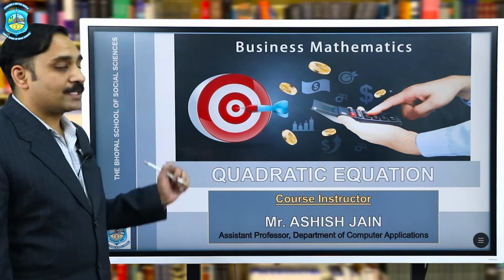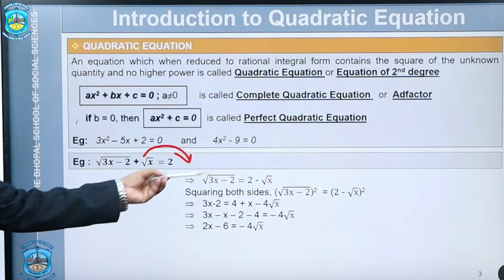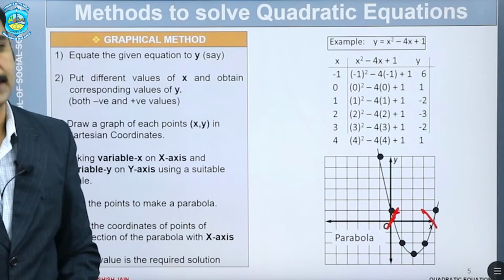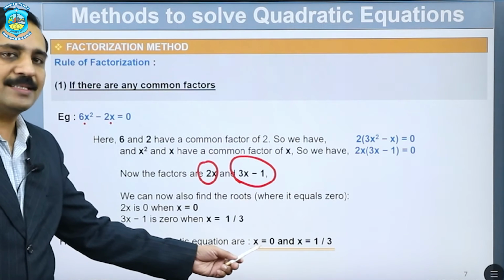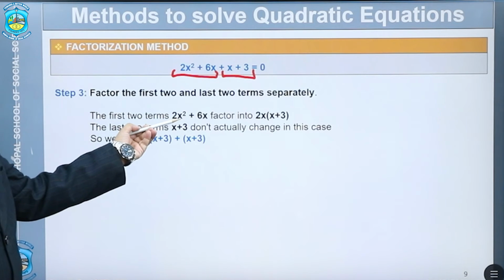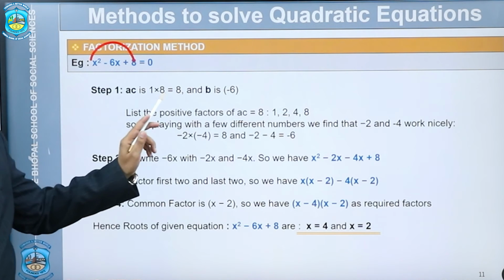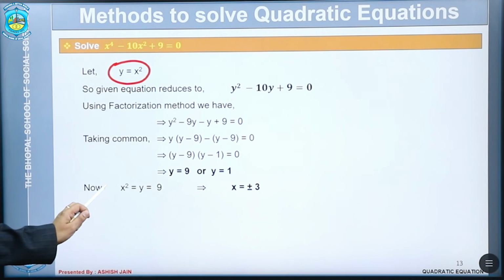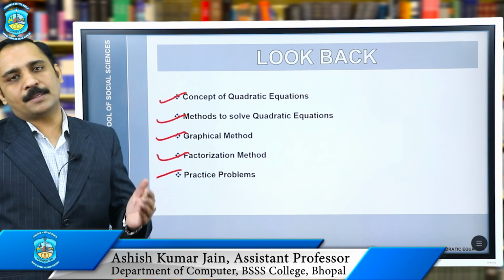QUADRATIC EQUATION, MODULE 01